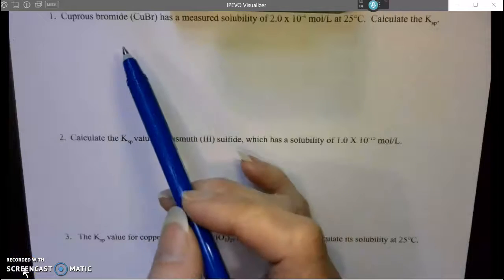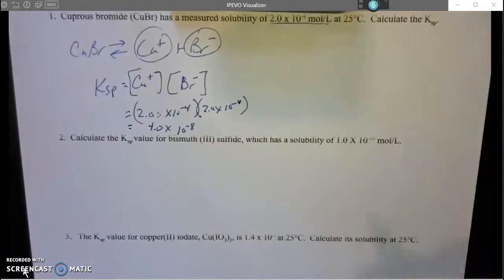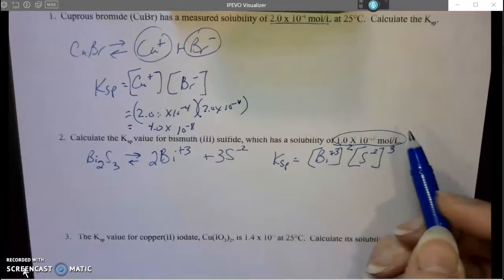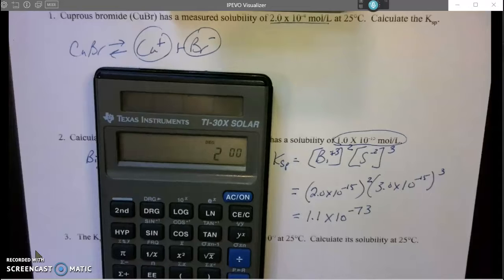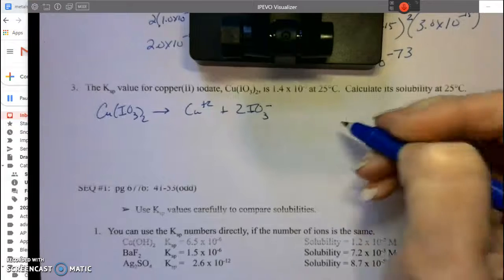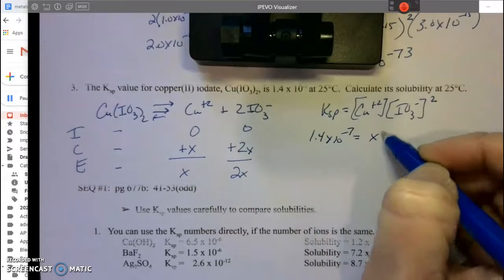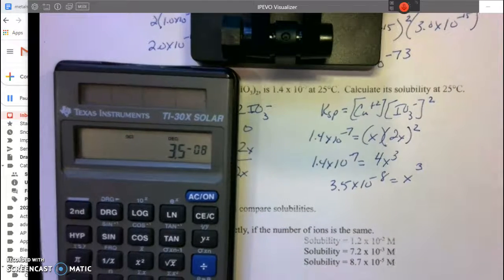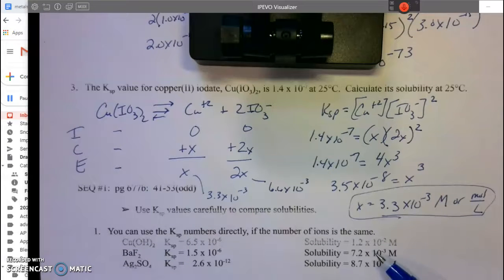solid equilibrium pg 1 side 2